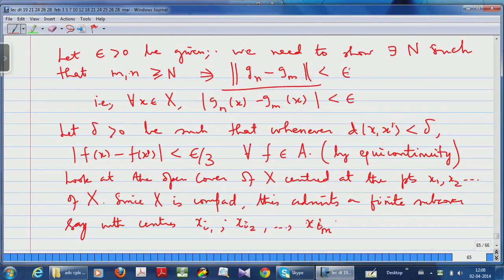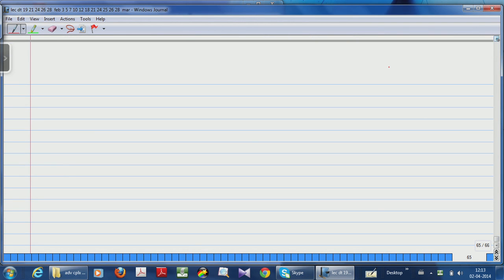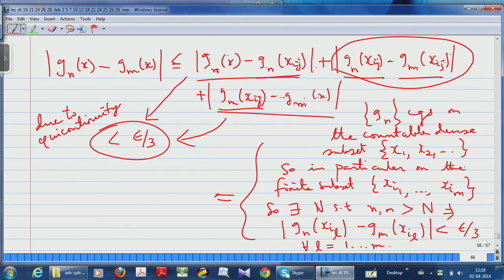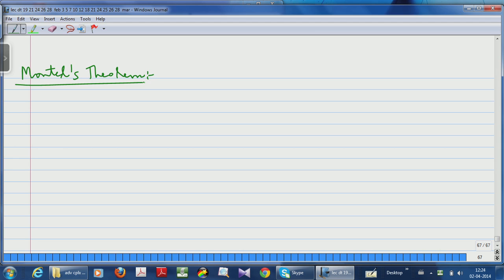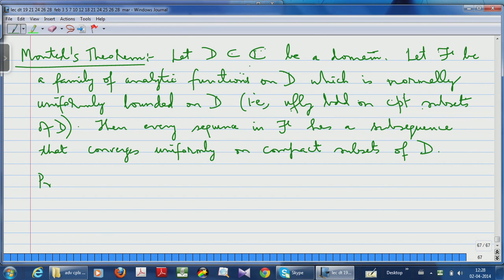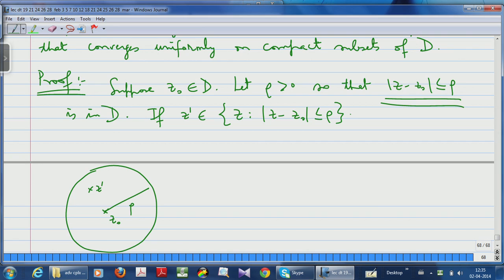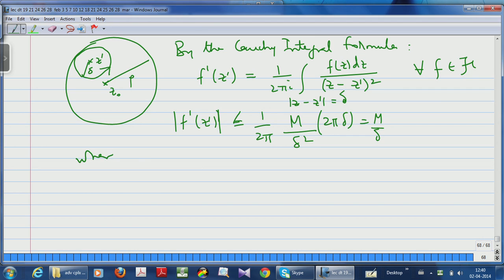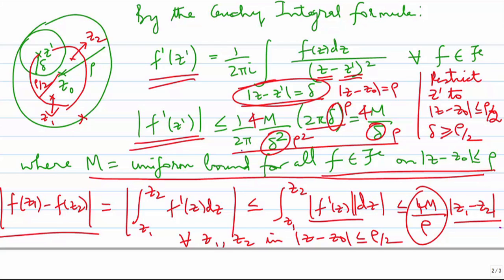Mod-10 Lec-30 Introduction to the Montel Theorem